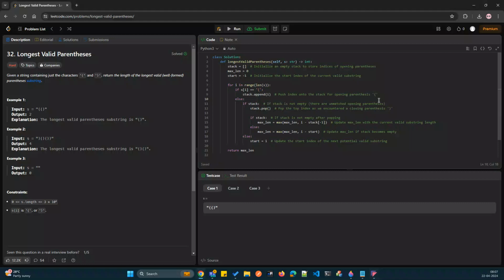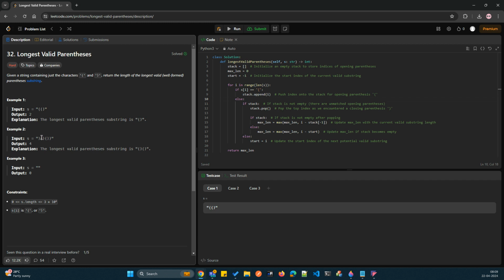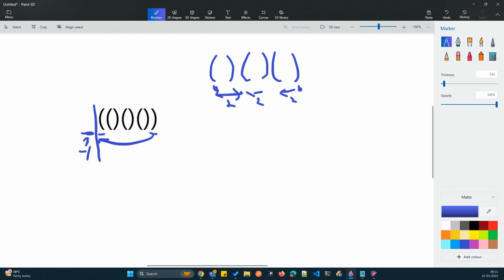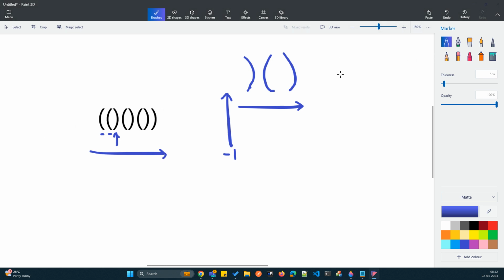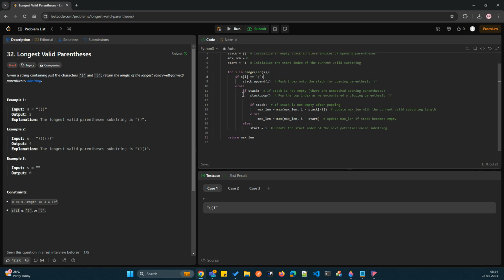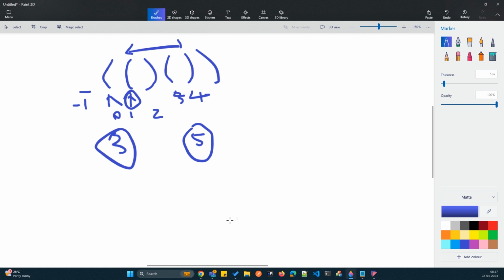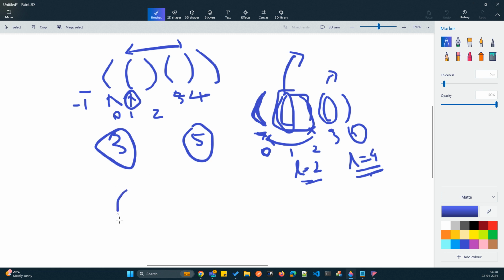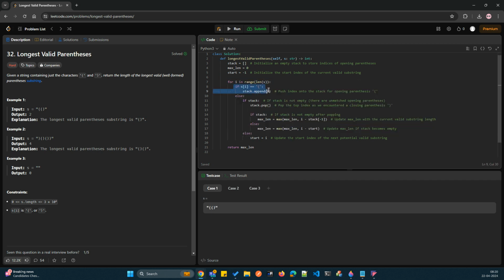Leet Code 32 - Longest Valid Parentheses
Did this recording in a hurry. Not much satisfied with the explanation but tried my best.